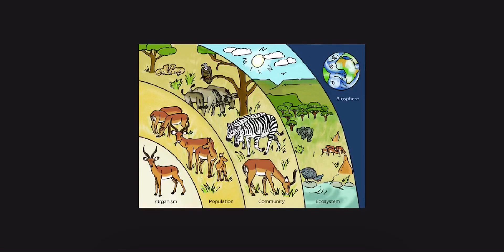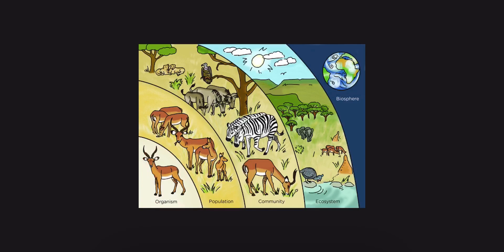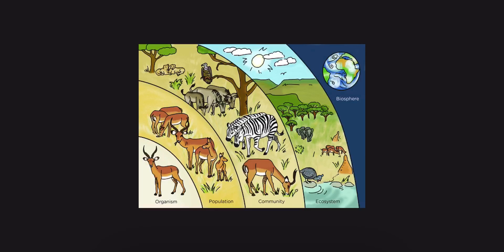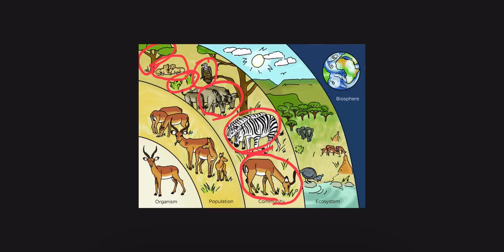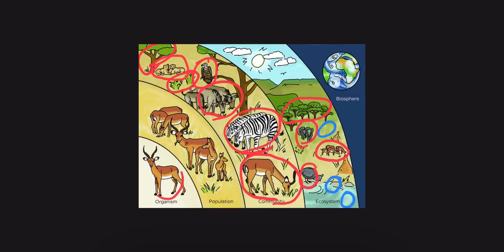Populations, Communities, and Ecosystems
Virginia SOL Science 4.3a
This video teaches students about organisms, populations, communities, and ecosystems in nature.